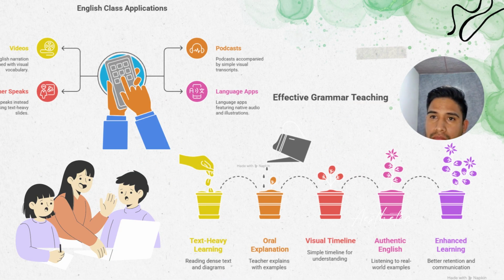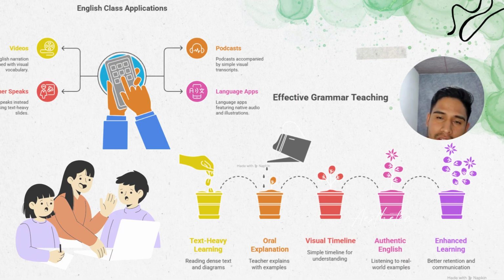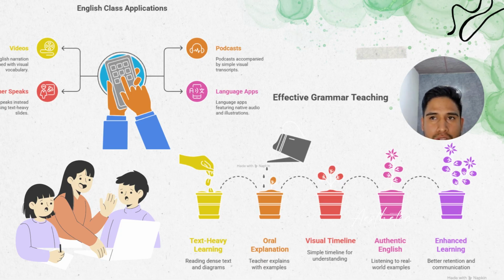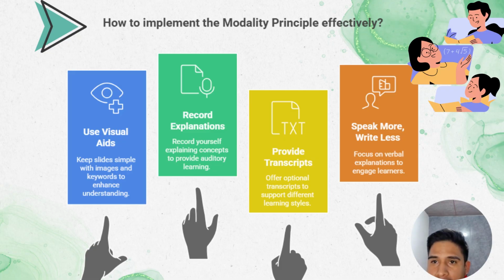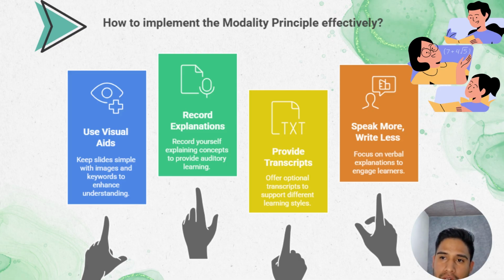EDU ALTER CALL E LEARNIG DIST